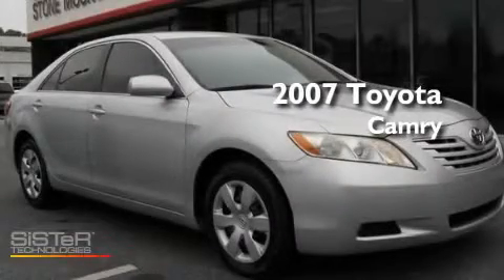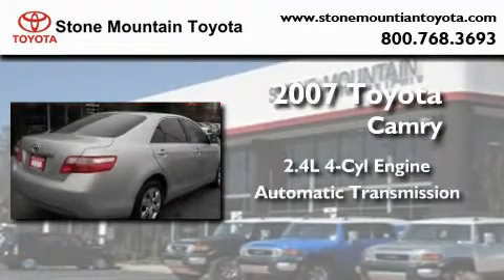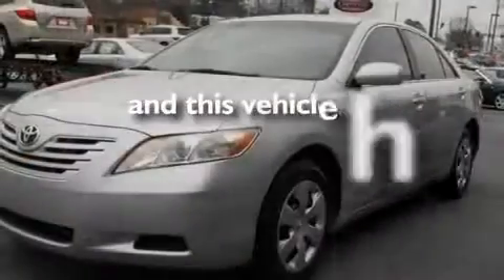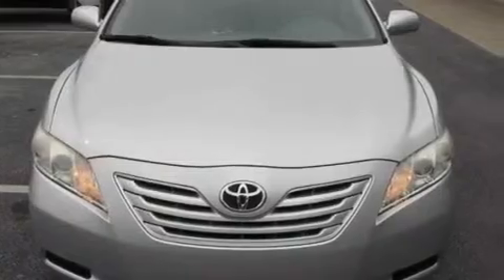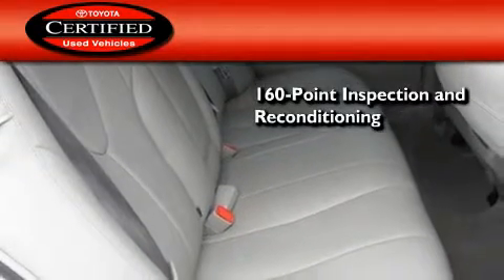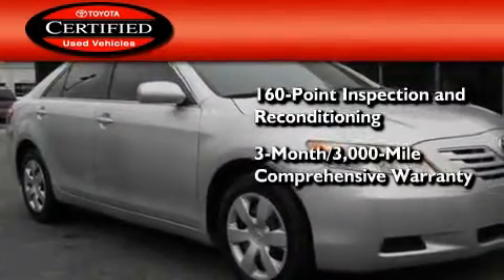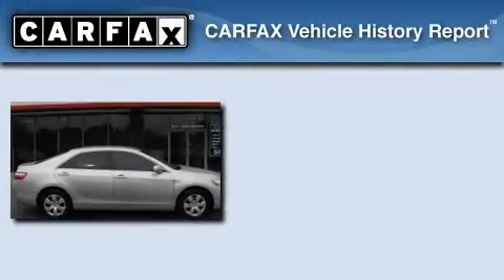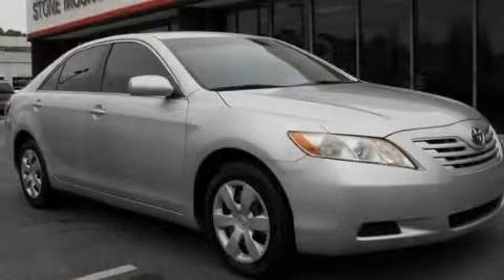Certified 2007 Toyota Camry Stone Mountain GA 30087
Year : 2007
 Make : Toyota
 Model : Camry
 Engine : 2.4L I-4 cyl
 Trans . : Automatic
 Exterior : Classic Silver Metallic
 Miles : 29,222
 Interior : Ash
 Stone Mountain Toyota
 5065 U.S. Highway 78
 Stone Mountain , GA 30087
 2007 Toyota Camry Stone Mountain GA